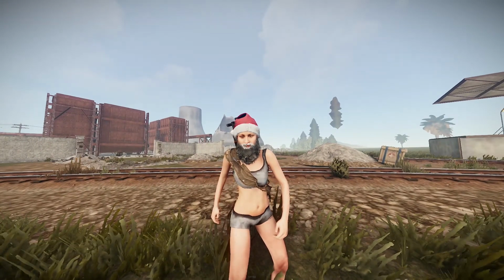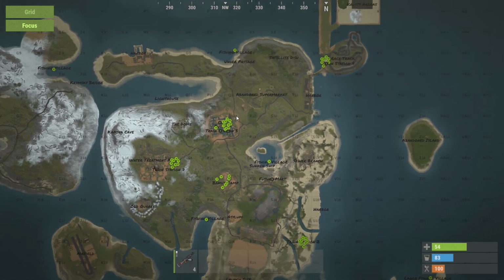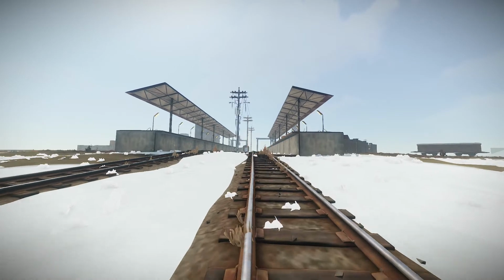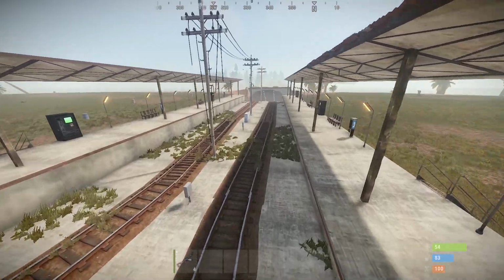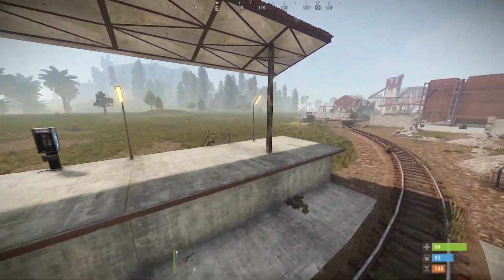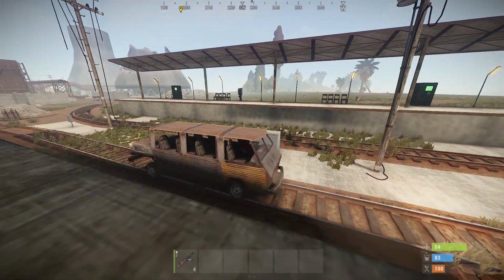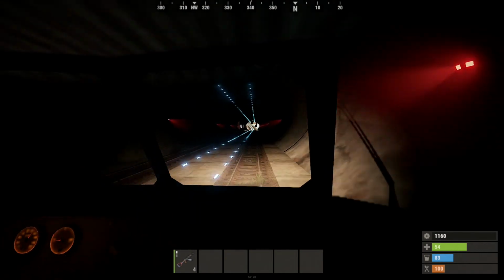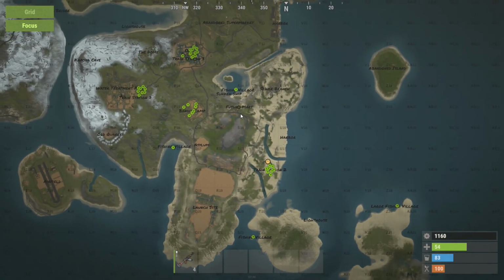Trains in Rust!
Hey guys! Let me show you our latest server addition: Trains! The video will showcase how they were designed and how they work. If you want to know more, comment and like the video so that I know you enjoy this kind of content! Let me know what you would like to see next!

Server Under Modded Section:
KRUST

Server F1 Console Connect:
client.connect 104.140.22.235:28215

All Music and Sound Effect material used in the video is properly attributed below and I do not claim ownership of any of the artwork that is listed below: